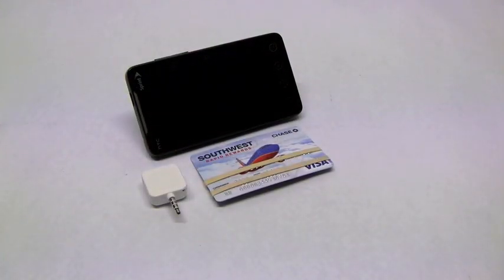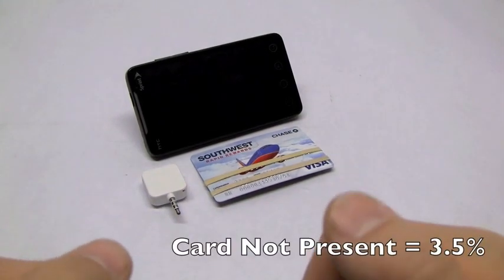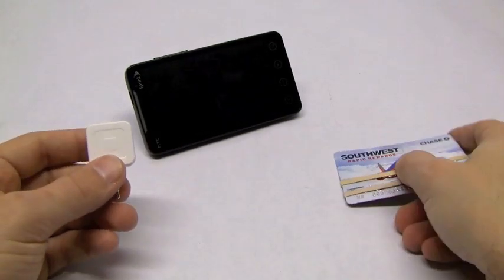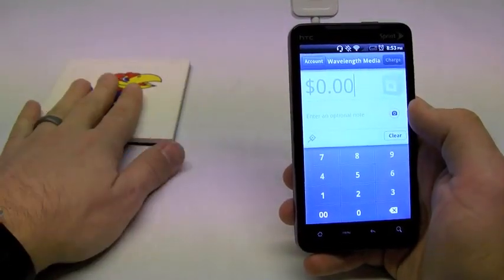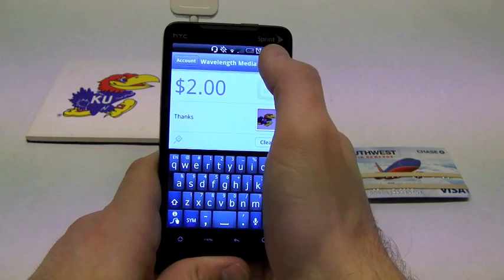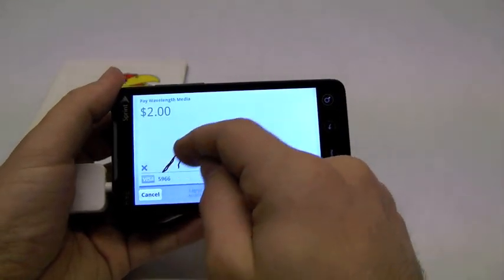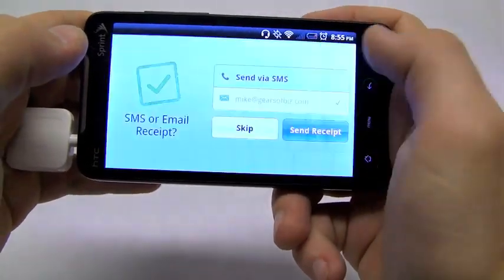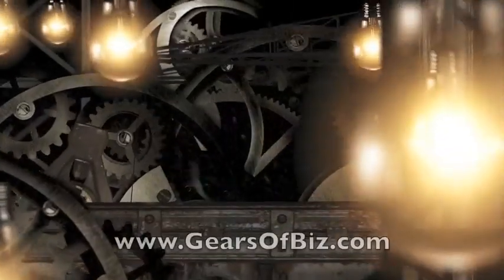Square Mobile Payment System (iOS & Android)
A hands on demonstration of the square mobile payment system from SquareUp.com. Square runs on iOS (iphone, ipod, ipad) as well as all android devices.